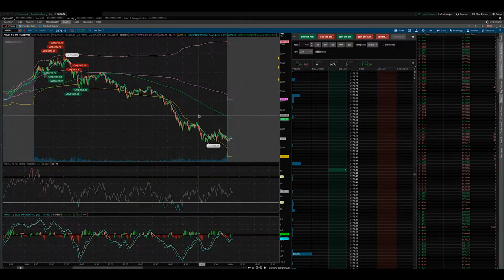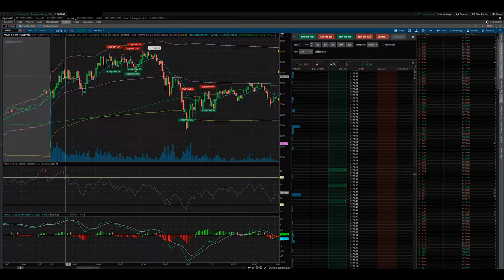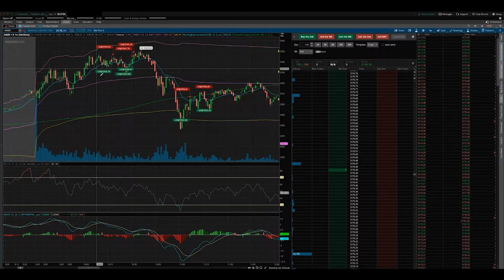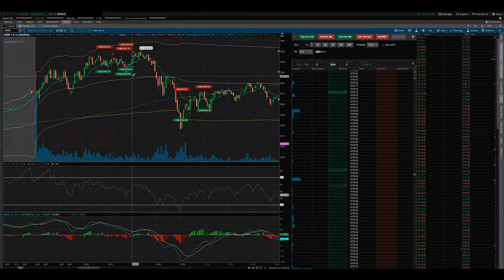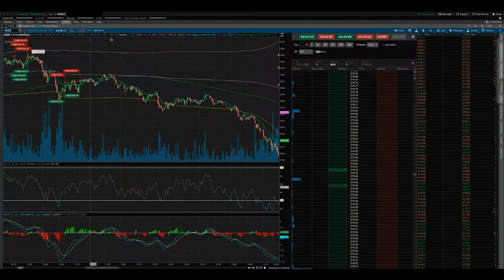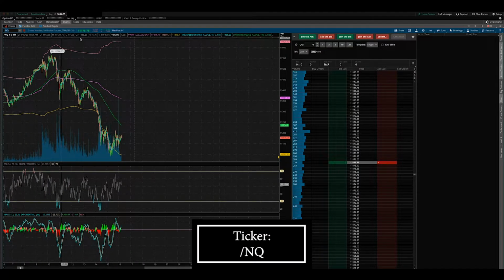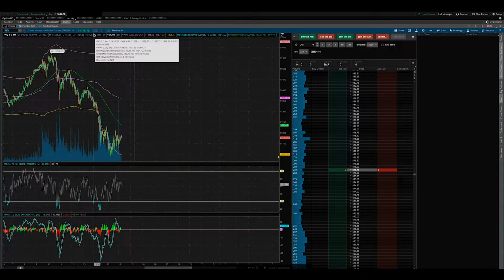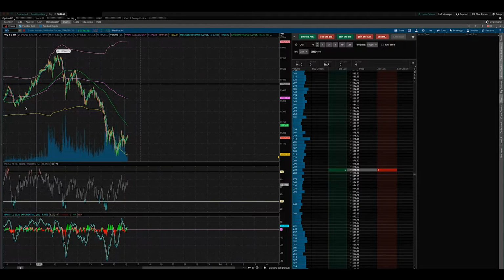Day Trading RECAP in ThinkorSwim | SEP 10th | Day Trading in TD Ameritrade (ToS) | VolatilityTV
Showing my trading process for today's market and explaining my profit recap with thinkorswim TD Ameritrade (ToS).  Hope you enjoy!

TRADE DATE: 09/10/20

When it comes to daytrading. Please make a plan and stick to it!! I often take my time trading and investing!

My next GOAL set target is $100K.

Take a step at a time and learn to value small profits which leads to large financial outcomes.

Instrumentals are ORIGINAL by VolatilityTV.